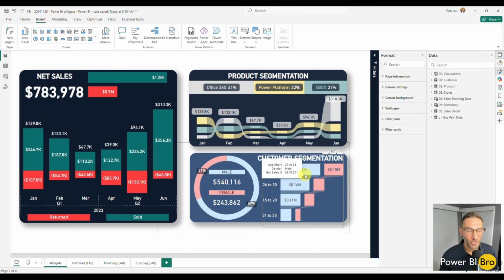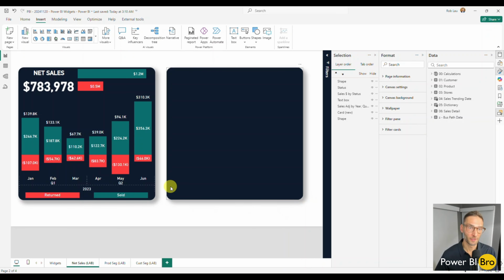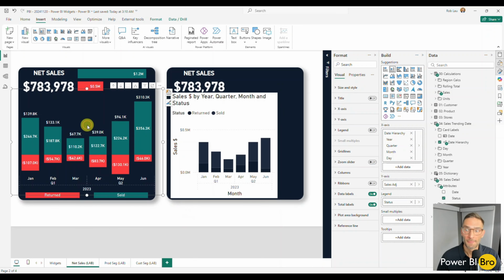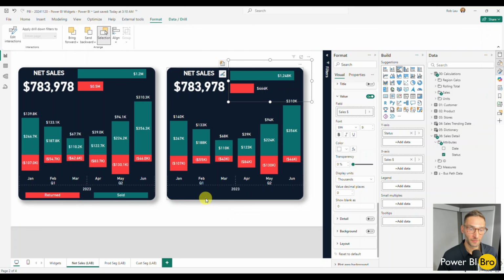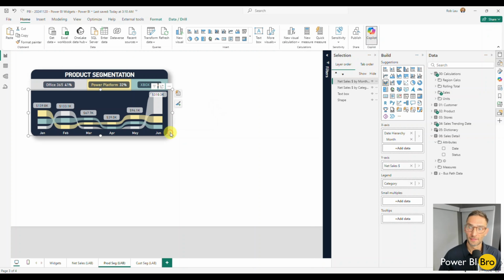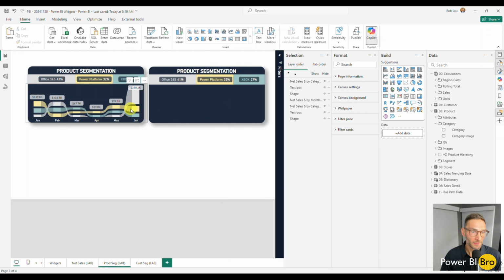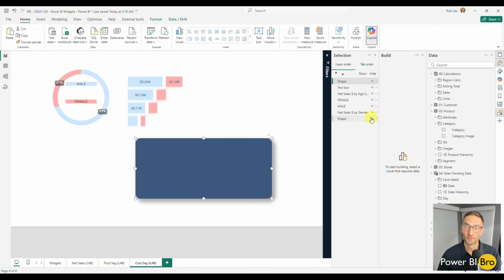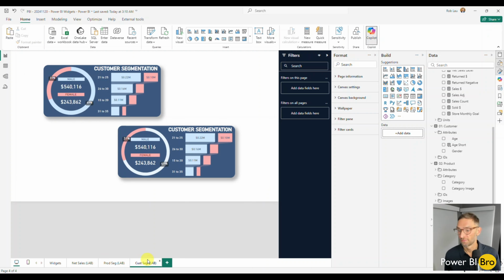Design Power BI WIDGET CARDS!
Power BI Widget KPI Cards!  Learn how to create and use KPI Card widgets in Power BI to make your dashboards more dynamic and insightful! This beginner-friendly tutorial walks you through the basics of designing and implementing KPI (Key Performance Indicator) Cards using Power BI widgets. Discover how to set up key metrics, customize visuals, and highlight performance insights that stand out in your reports. Perfect for those new to Power BI, this guide simplifies the process of building interactive dashboards with KPI Cards, helping you turn raw data into meaningful insights that drive decisions. Start building compelling visuals today with this step-by-step introduction to Power BI Widgets and KPI Cards!

* filename:
PBI - 20241120 - Power BI Widgets - Power BI.pbix

TIMESTAMPS

0:00 - Intro to PBI Widgets
0:40 - File Overview (Download it from GitHub)
5:07 - Widget KPI Card 1: Net Sales
26:15 - Widget KPI Card 2: Product Segmentation
38:49 - Widget KPI Card 3: Customer Segmentation
44:29 - Summary